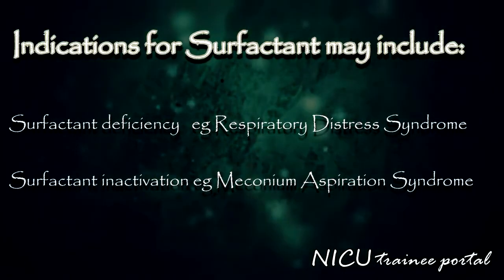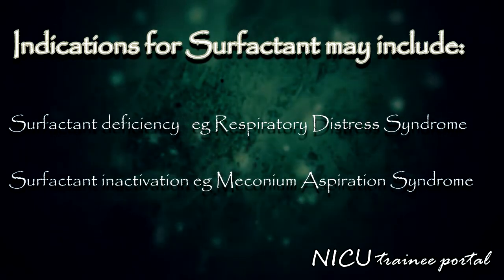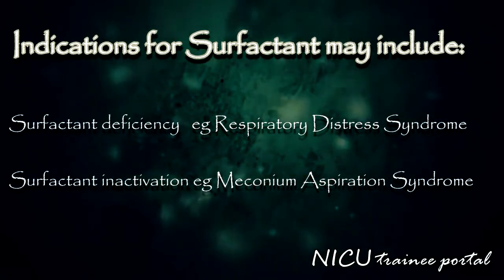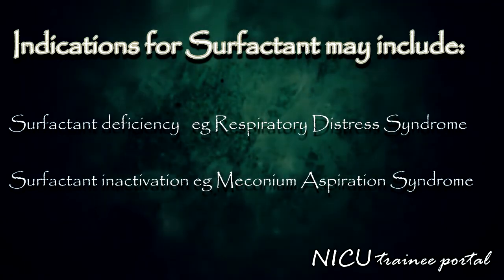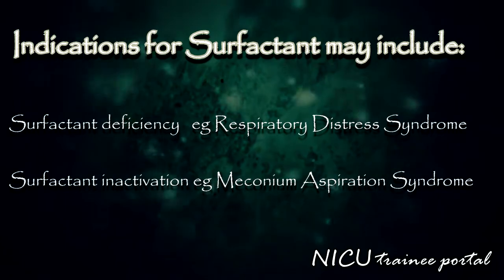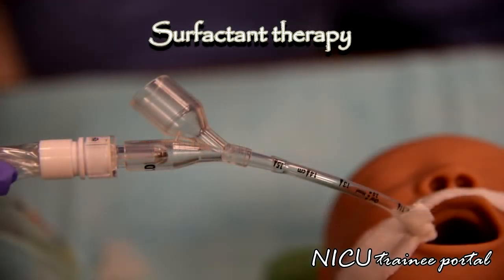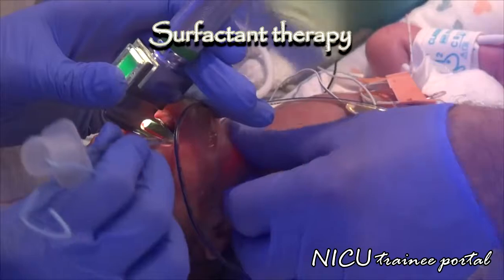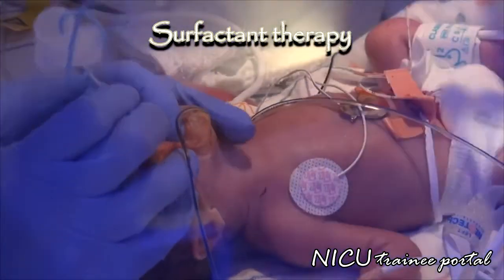NICU Procedures Surfactant administration in a preterm infant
NICU PROCEDURES SURFACTANT ADMINISTRATION IN A PRETERM INFANT 2018